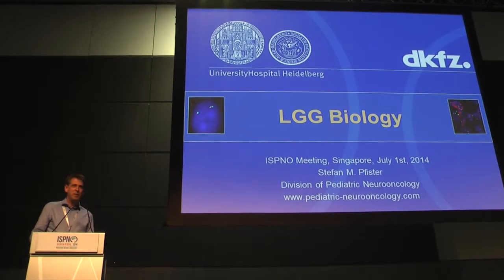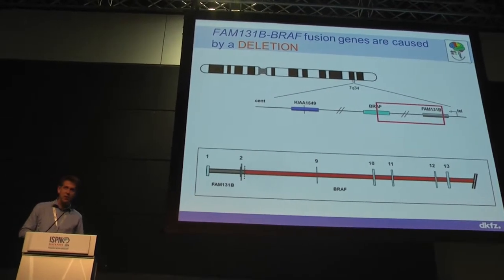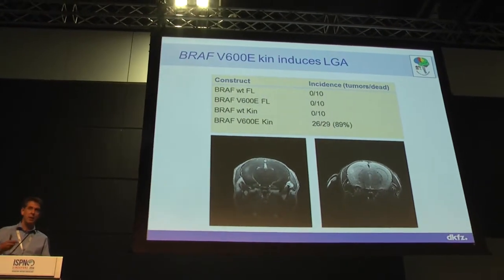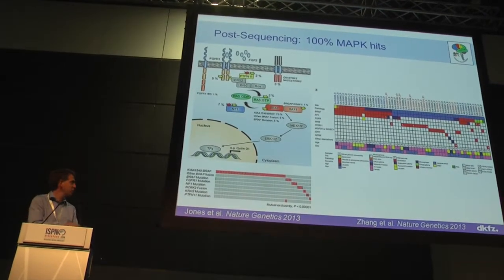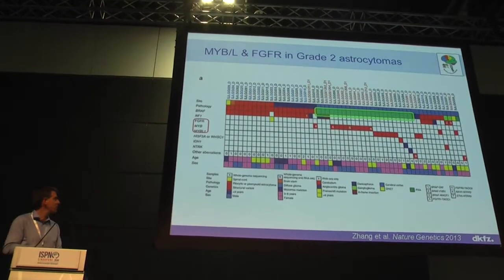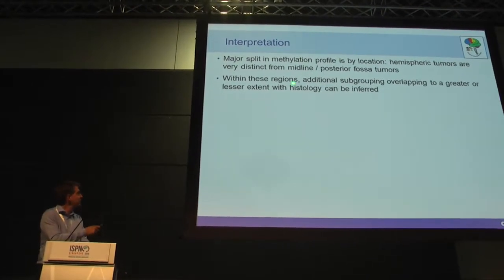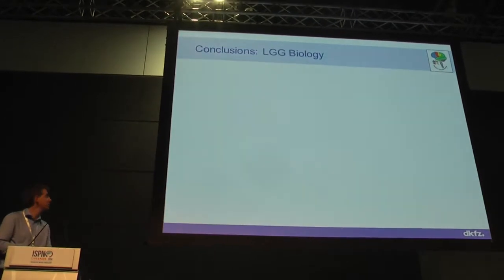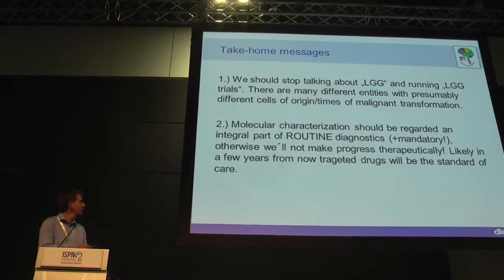Low Grade Glioma Biology - Dr. Stefan Pfister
Pediatric Low Grade Glioma Biology